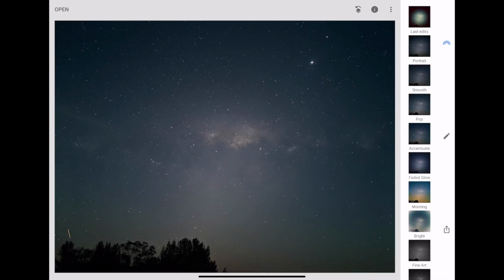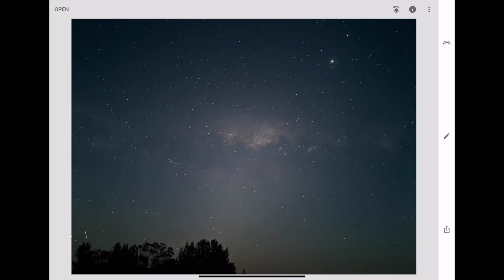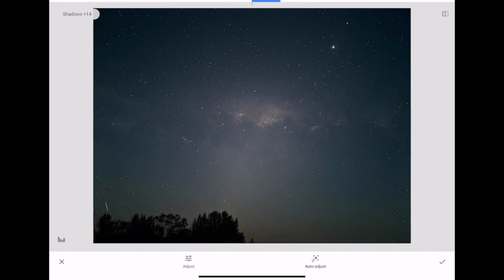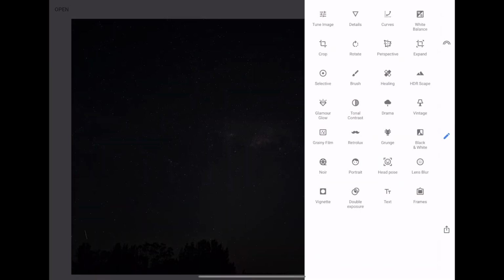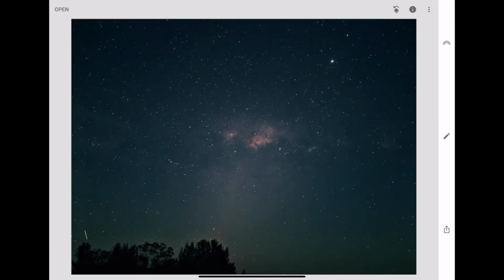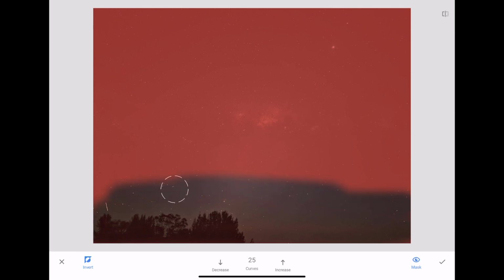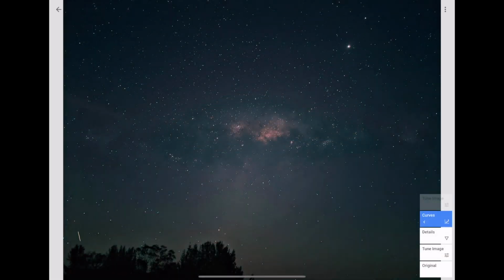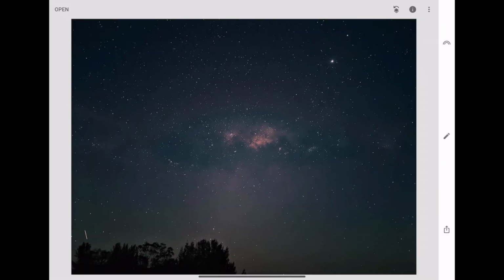How to transform your mobile astrophotography photo in Snapseed.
When you have used your iPhone 12 Pro for astrophotography, you can really transform that image with this simple and easy to follow tutorial.
The Google Pixel is a great astrophotography camera and in this video you will learn how to do a full edit on those photos with this simple to use FREE editing app.

Joby tripod perfect for phone photography
Phone holder for tripod
Manfrotto tripod

GoPro Hero 8 Black
Housing for Go Pro Hero 8 Black
Litra Torch
Canon M50
Manfrotto tripod
Neewer LED panel
Mavic Air 2